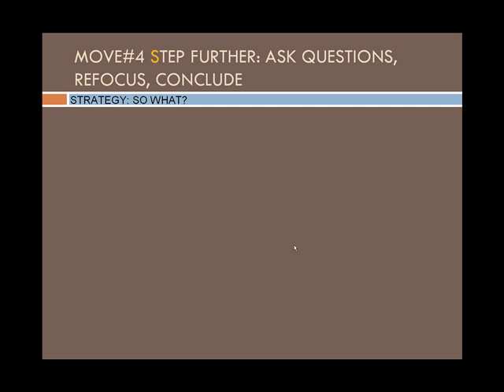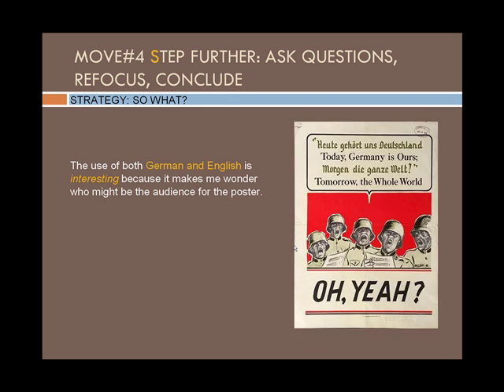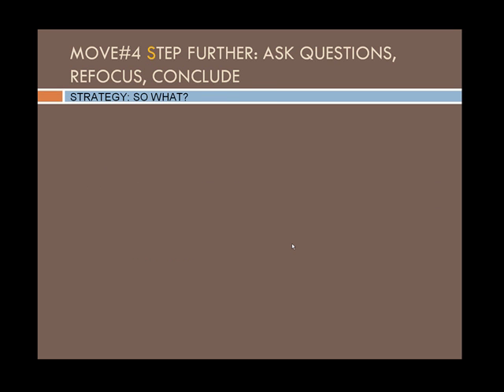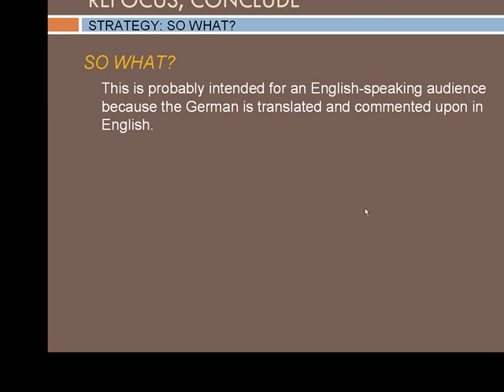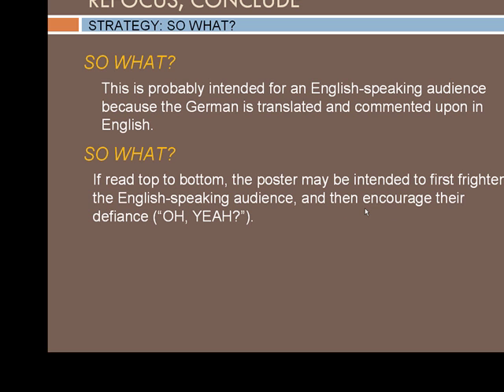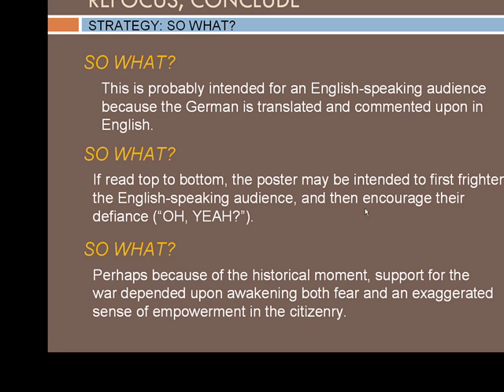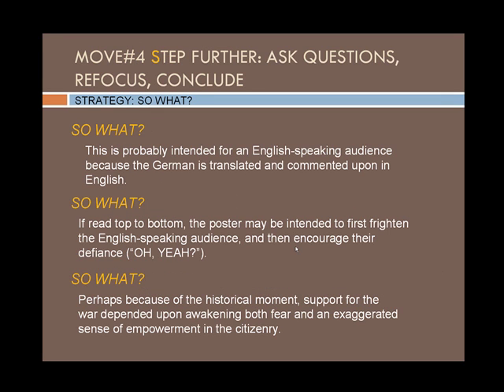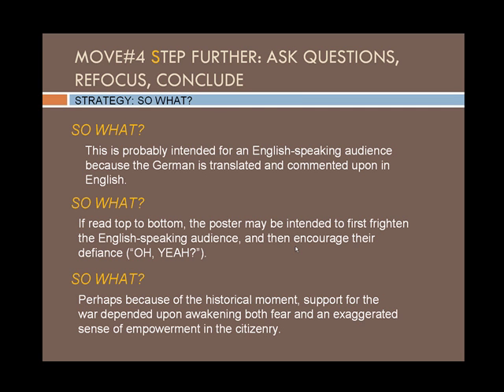Analysis_Move4_SoWhat.mp4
Analysis Video #5